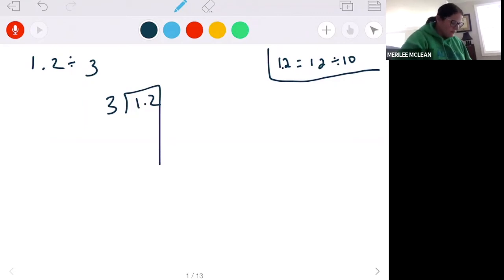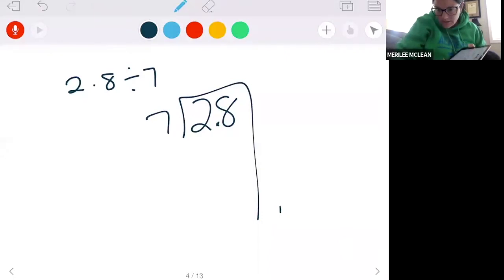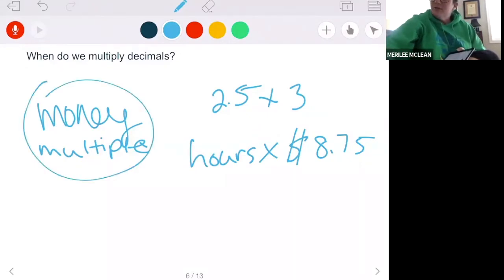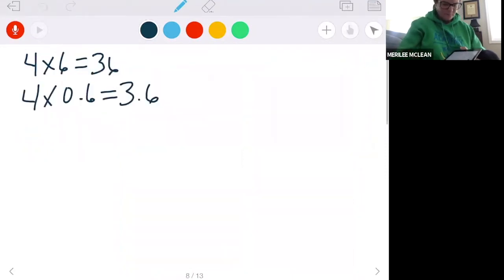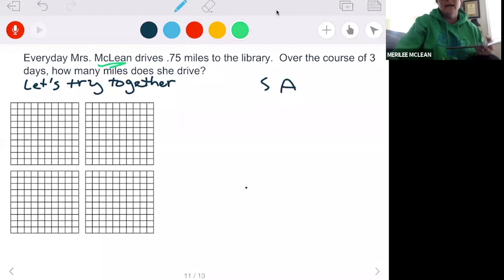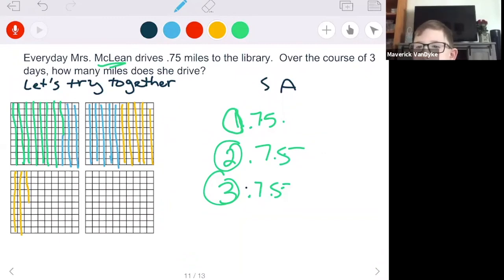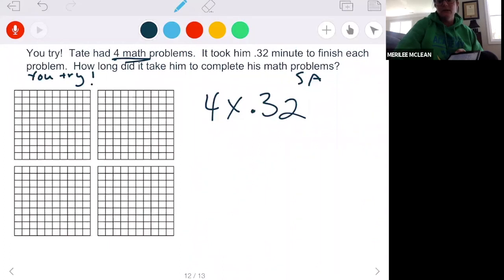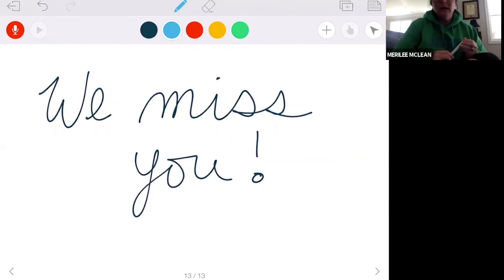4 6 Zoom math lesson iMovie